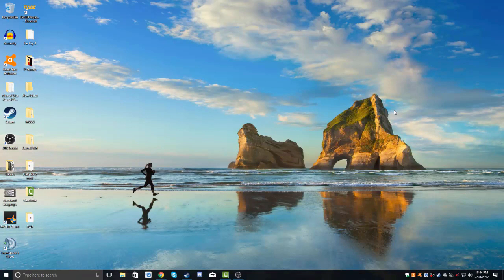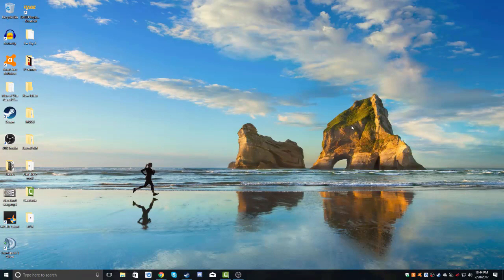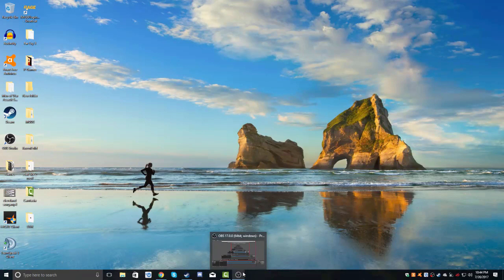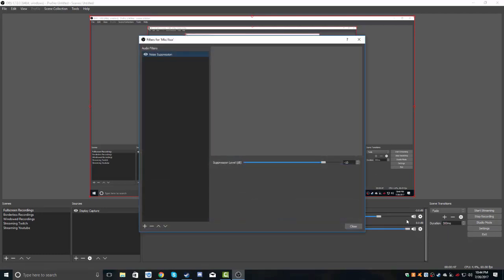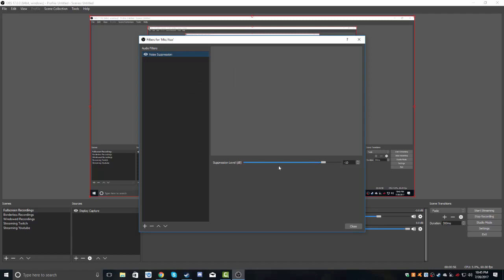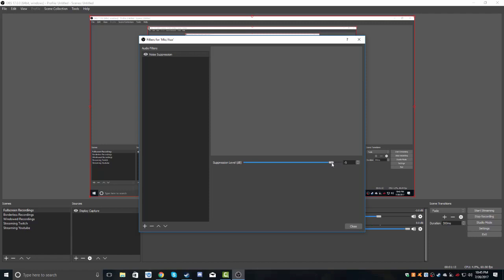OBS - How to REMOVE Background Microphone Static!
This video shows a little way I found out about on how to get rid of background static.

Checkout my other stuff here!